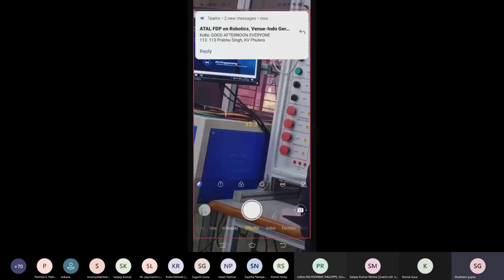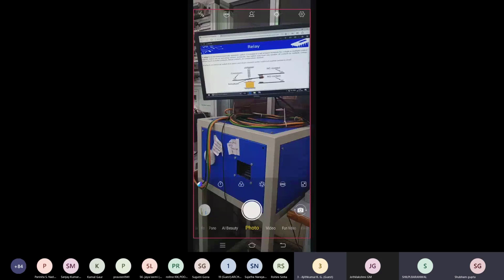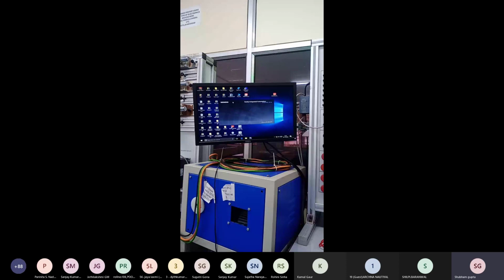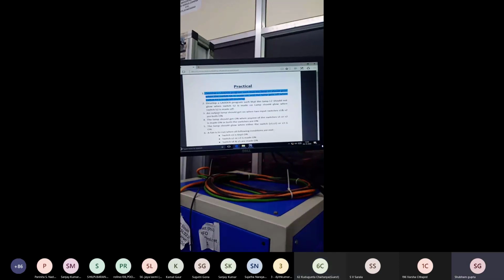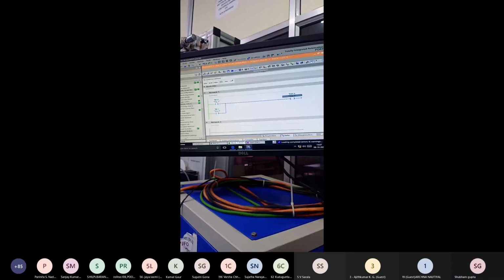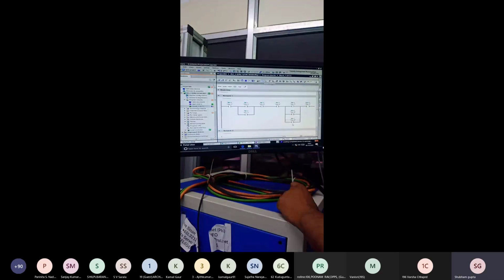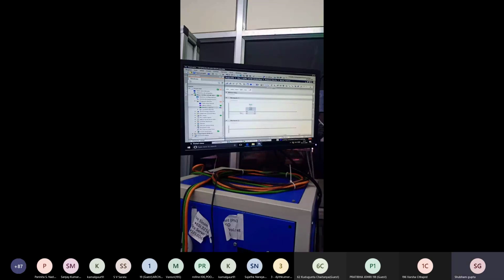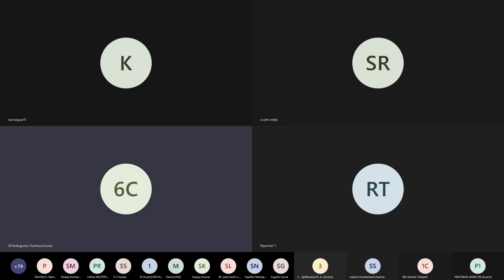Faculty Development Program (FDP) on Robotics Day 4 I Session 2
ATAL-Faculty Development Program (FDP) on Robotics organized by  Indo German Tool Room (MSME) Ahmedabad